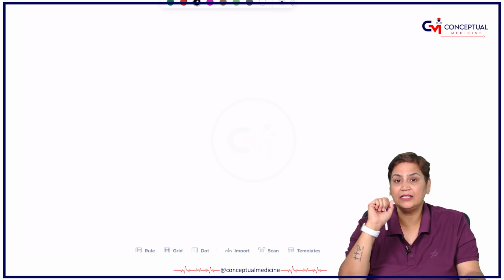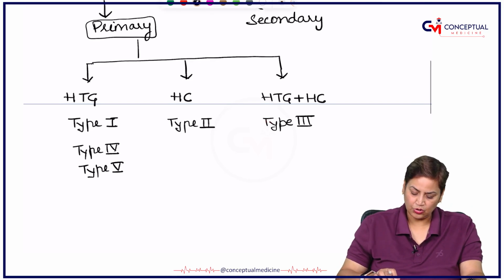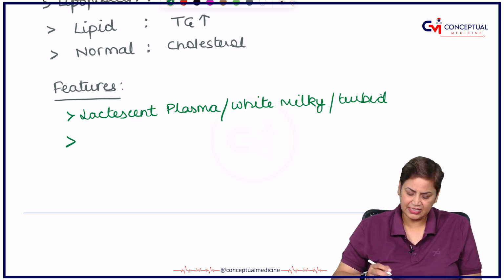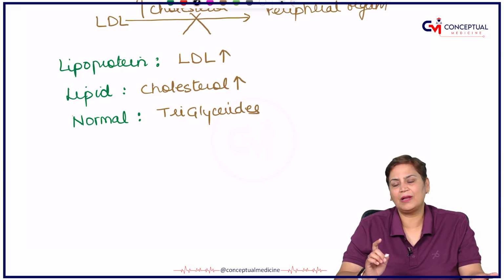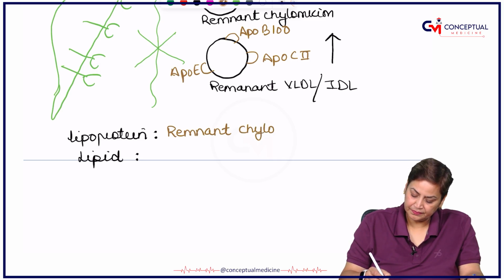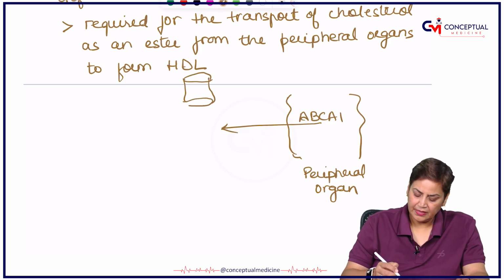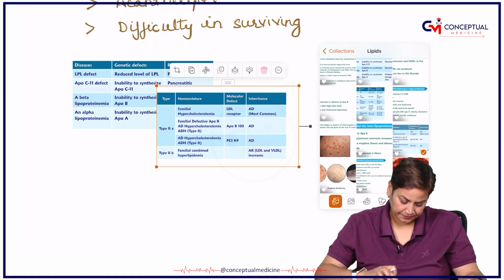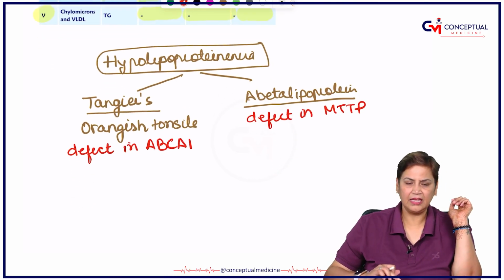8. Dyslipidemias 🧬🫀 | Types & Lipoprotein Abnormalities | MBBS 1st Year Biochemistry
Dyslipidemias 🧬🫀 | Types &  Lipoprotein Abnormalities  | MBBS 1st Year Biochemistry

Dyslipidemias are disorders of lipid metabolism characterized by abnormal levels of plasma lipoproteins, and this lecture explains their classification, biochemical basis, and clinical relevance in a clear, exam-oriented manner for MBBS 1st year biochemistry 🧬📚. Dyslipidemias may be primary (genetic) or secondary to conditions such as diabetes mellitus, hypothyroidism, nephrotic syndrome, liver disease, and obesity ⚡. The lecture focuses on primary dyslipidemias, correlating excess or deficiency of specific lipoproteins with disease patterns, including Type I hyperchylomicronemia due to lipoprotein lipase or Apo C-II deficiency, Type II hypercholesterolemia with elevated LDL seen in familial hypercholesterolemia, Type III dysbetalipoproteinemia associated with Apo E defects, Type IV hypertriglyceridemia due to increased VLDL, and Type V mixed hyperlipoproteinemia 🔥. Clinical features such as xanthomas, pancreatitis, premature atherosclerosis, and cardiovascular risk are linked with biochemical abnormalities to aid diagnosis. The importance of LDL as “bad cholesterol” and HDL as “good cholesterol” is emphasized, along with lipid profile interpretation. This lecture integrates biochemical classification with clinical manifestations to help students confidently approach theory exams, viva voce, and MCQs related to dyslipidemias ❤️✨.